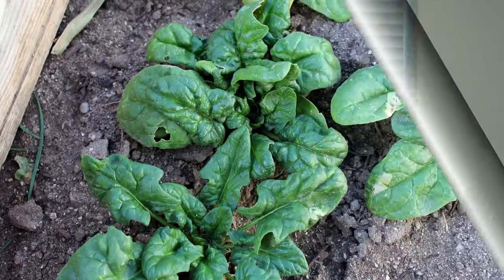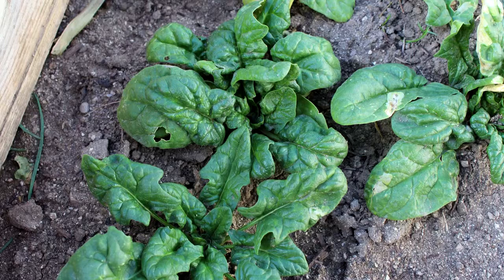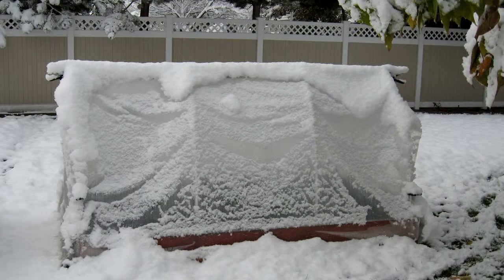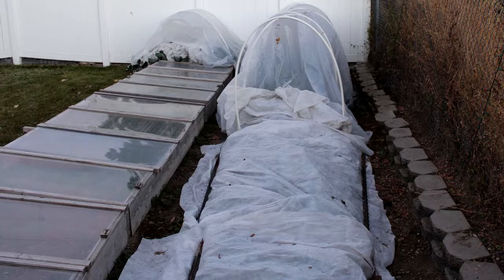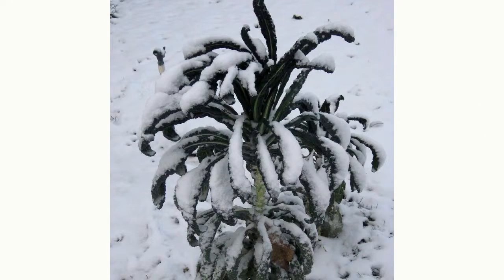Year Round Gardening : Welcome To Year Round Gardening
Year Round Gardening
Learn to extend your garden harvest season to 365 days a year, using row covers, hoop houses and cold frames.